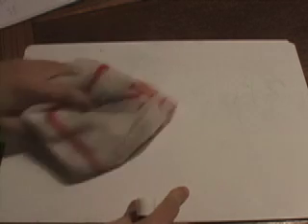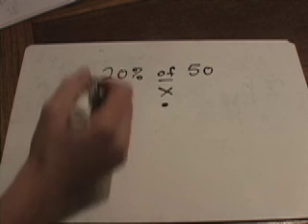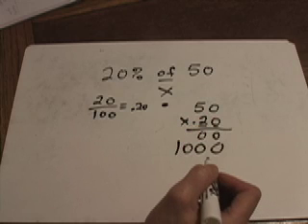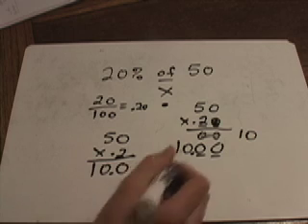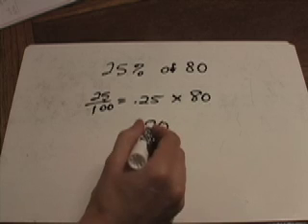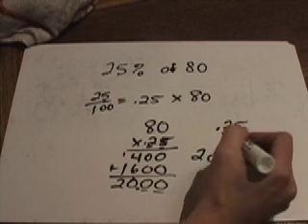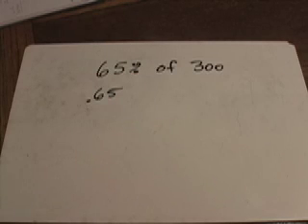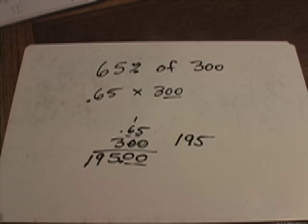Finding the Percent of a Number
Tutorial video on how to answer a math problem like, "What is 25% of 38?"
Click on the following link to go to iTunes Rockin' the Standards...